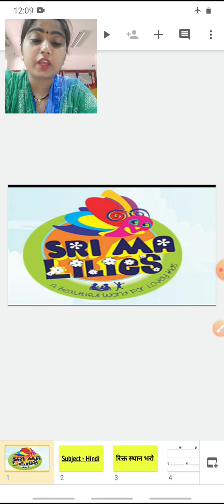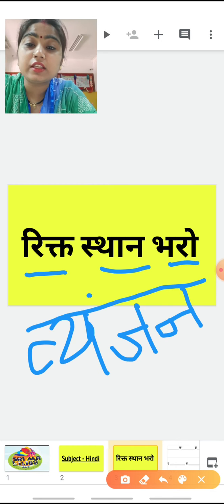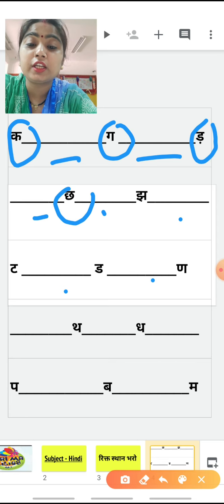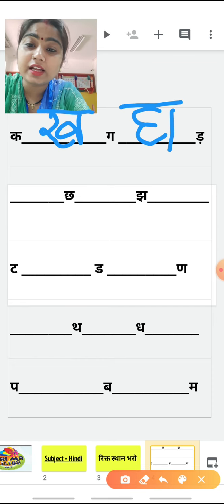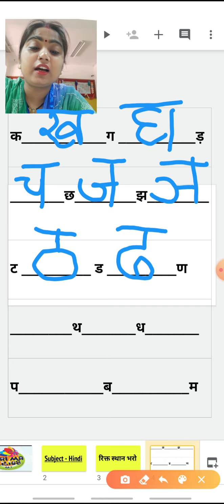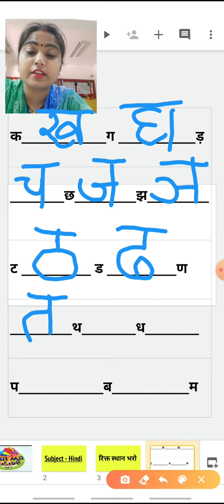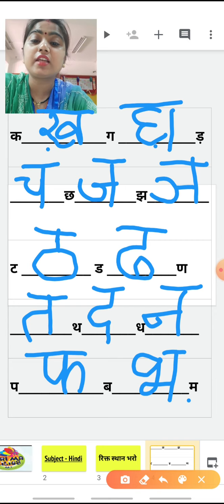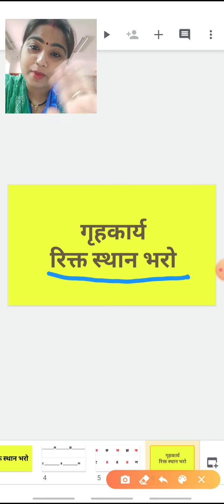Clsr.kg_hindi_रिक्त स्थान भरो_220720